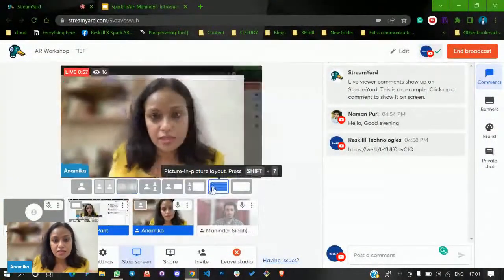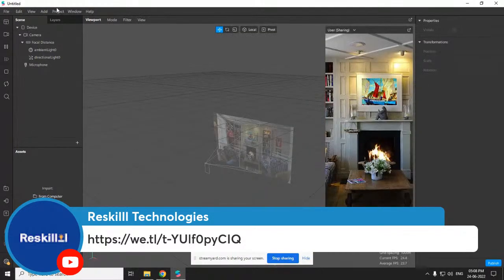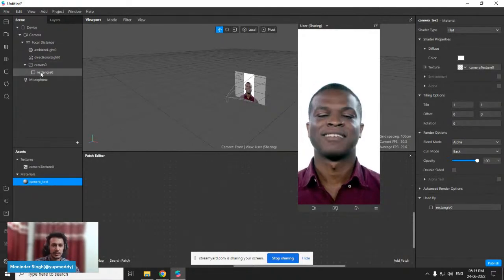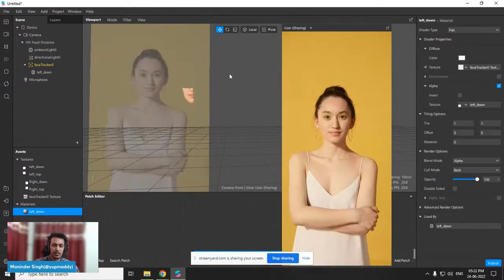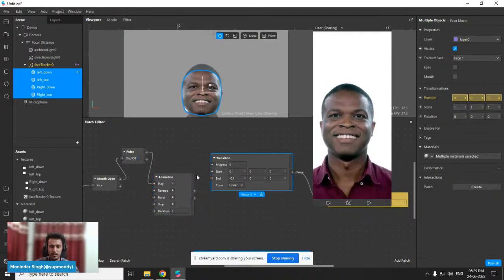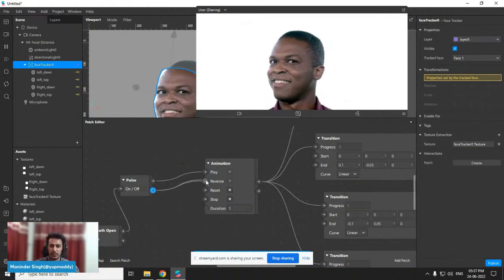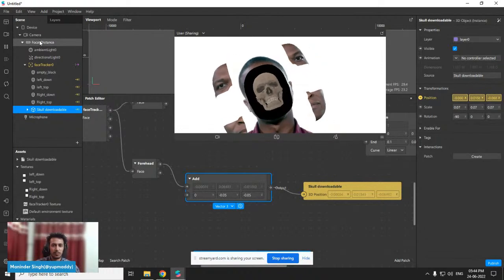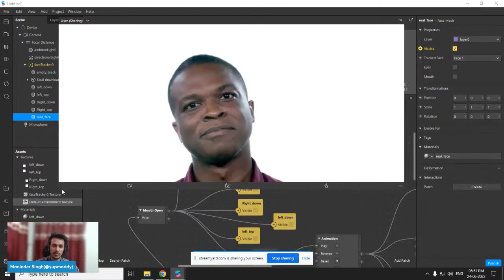AR Workshop - TIET